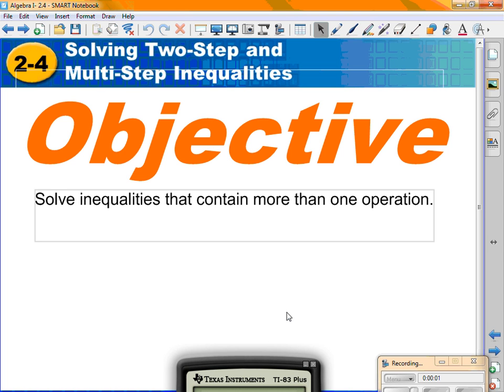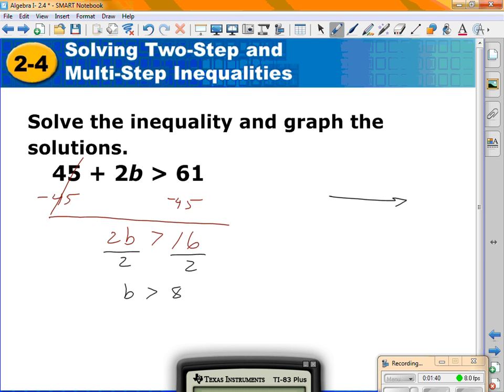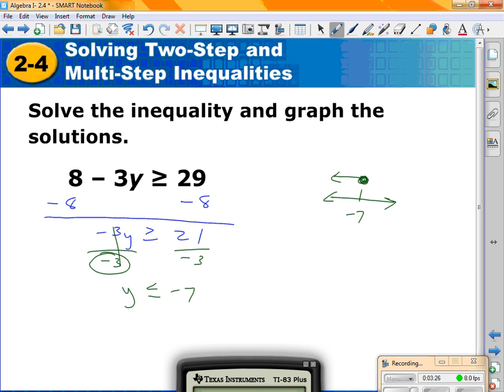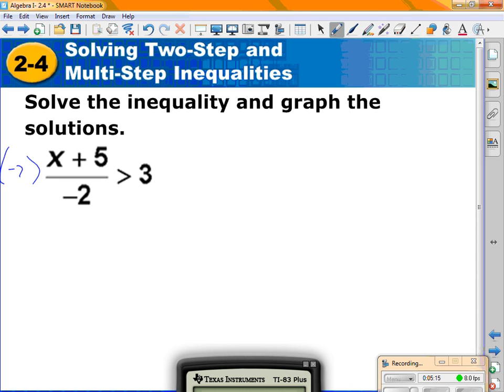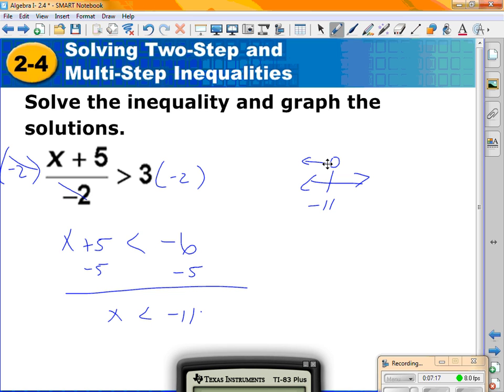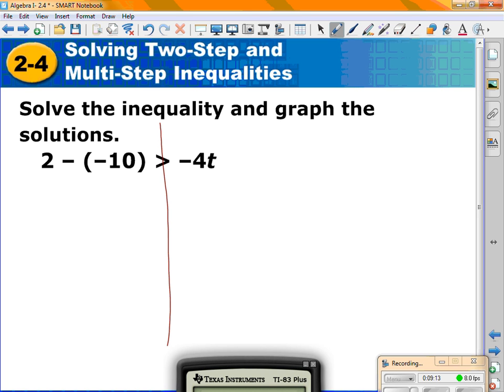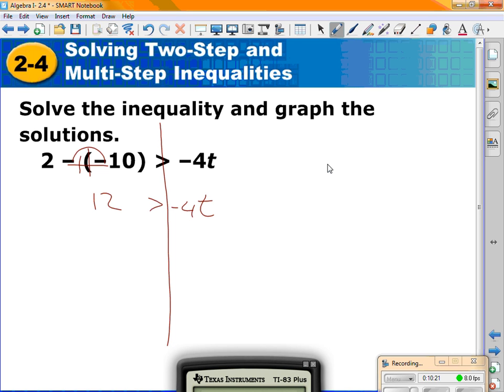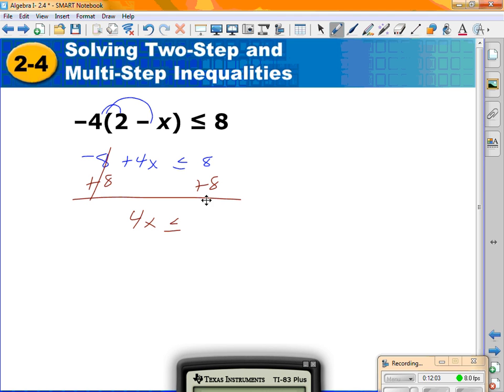Algebra I: 2.4 Solving Multistep Inequalities